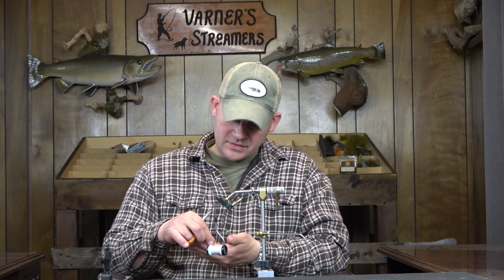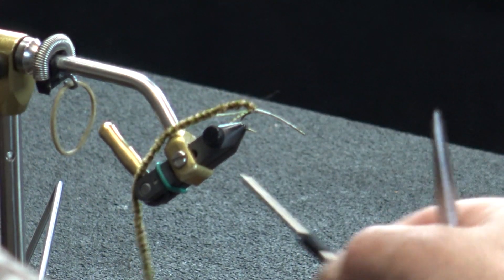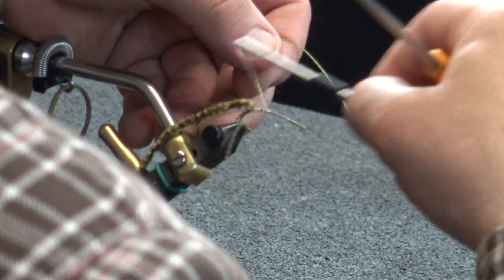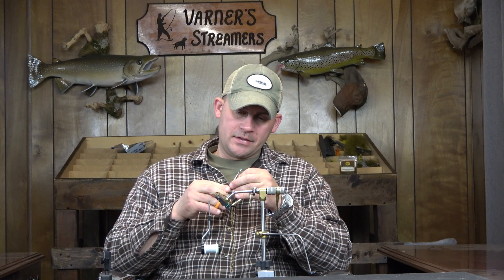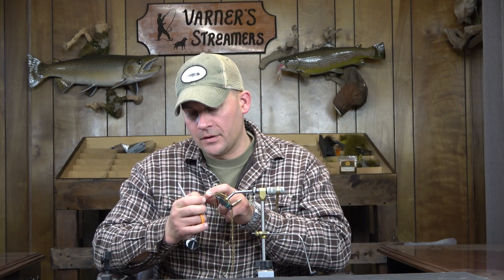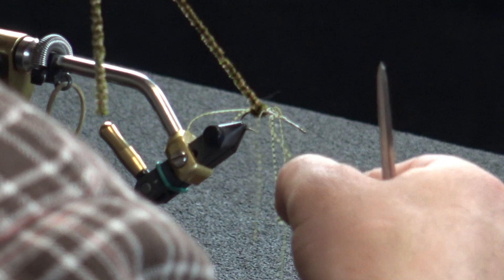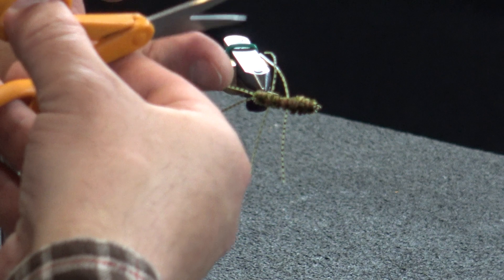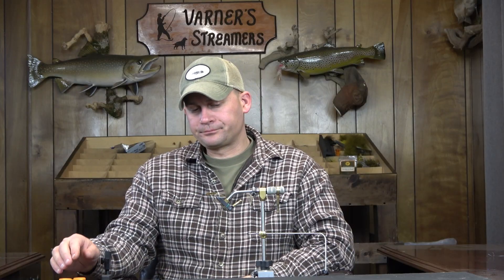Fly Tying: Pat's Rubber Legs (Multi-Cam)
There isn't a guide in the West that doesn't have a Pat's Rubber Legs in their fly box.  Simply put...It catches fish!

Material List:

Hook:  Tiemco 200R # 2-10
Tail:  Rubber Legs
Body:  Variegated Chenille
Legs:  Rubber Legs